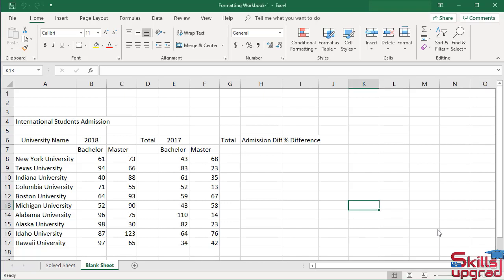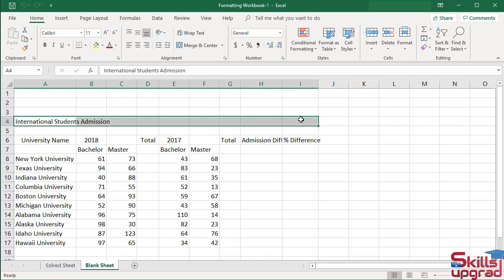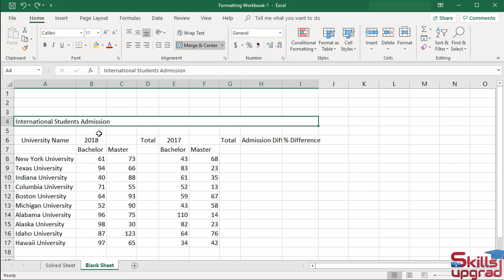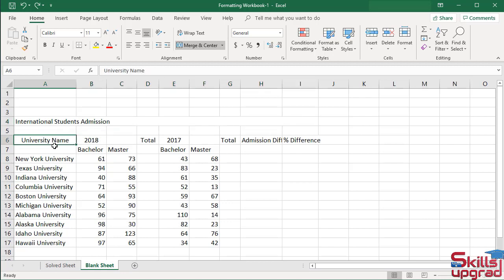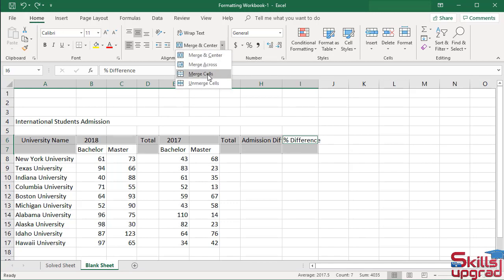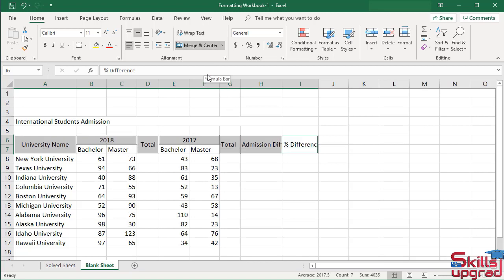MS Excel Beginners To Advanced Course | Merging Two or More Cells into One Cell | Excel Worksheet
1-      Introduction to Excel
2-      Formatting a Worksheet
3-      Saving and Printing a Workbook
4-      Calculations With Basic Formulas
5-      Calculations Excel Functions
6-      Project Calculations with Operators and Functions
7-      IF and VLOOKUP Functions
8-      Date and Time Functions in an Excel
9-      Logical Functions in an Excel
10-    Lookup and Reference Functions in an Excel
11-    Text Functions in an Excel
12-    Math and Trigonometry Functions in an Excel
13-    Statistical Functions in an Excel
14-    Engineering Functions in an Excel
15-    Information Functions in an Excel
16-    Database Functions in an Excel
17-    Financial Functions: Borrow Money to Bank
18-    Financial Functions: Invest Money in the Bank Saving Account
19-    Financial Functions: Build Future Income Statement of Company
20-    Financial Functions: Calculate Depreciation of an Asset of Company
21-    Financial Functions: Invest Money in Company
22-    Basic Financial Examples(Learn Use of Operators +,-,/,*)
23-    Adding Column and Pie Charts in an Excel worksheet
24-    Adding Line and Combination Charts in an Excel
25-    MS Excel Spark lines (Line, Column, Win or Loss) and Data Bars
26-    MS Excel Waterfall Chart, Funnel Chart and Map Chart
27-    MS Excel People Graph, Sunburst Chart, Tree map and Bubble Charts
28-    MS Excel Stocks and Geography, Progress Chart
29-    MS Excel Analyzing Sales Data in Pivot Tables and Pivot Charts
30-    Creating Excel Tables, PivotTables and Pivot Charts
31-    Data Validation and Inserting Comments
32-    Analyzing Data in the MS Excel Table
33-    Analyzing Data with MS Excel PivotTables
34-    Analyzing Data with Business Intelligence (Power Queries and Trendlines)
35-    Analyzing Data with Business Intelligence (Forecast Sheet)
36-    Analyzing Data with Business Intelligence (Power Pivot, Data Model & Power Map)
37-    Extracting Data from the Website(Power Query, Power Pivot, Pivot Table)
38-    Loading Website Data into Power Map(Power Query, Power Map)
39-    Extracting Data from the Website(Power Query, Pivot Table)
40-    Extracting Football Team Data from the Website(Power Query, Pivot Table)
41-    Analyzing Business Data by using What-If Analysis Tools(Goal Seek, Data Table)
42-    Analyzing Business Data by using What-If Analysis Tools(Scenario Manager)
43-    Analyzing Business Data with Solver
44-    Create and Publish Dashboard
45-    Dashboard Layout Design : Create Sales Dashboard
46-    Data Analysis in PivotTables (Creating Revenue Dashboard)
47-    Microsoft Power BI
48-    Bookmarks Pane and Selection Pane In MS Excel
49-    Editing and Visualizing Data In MS Excel
50-    Extracting Data from the Website In MS Excel
51-    Extracting Sales Data from the Website In MS Excel
52-    Microsoft Excel New Quick Measure(Calculations Without Dax)
53-    Microsoft Excel Custom Visuals
54-    Microsoft Excel VBAs And Macros